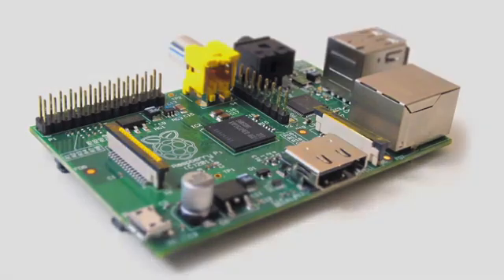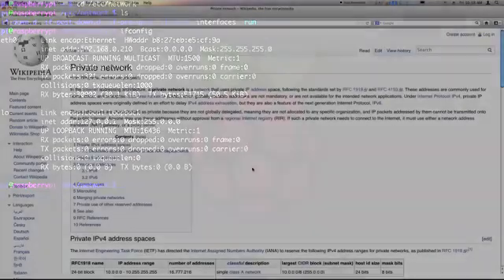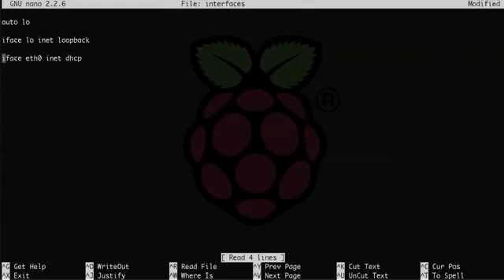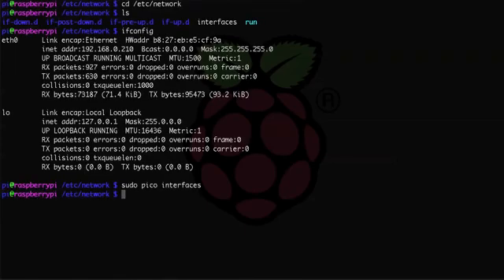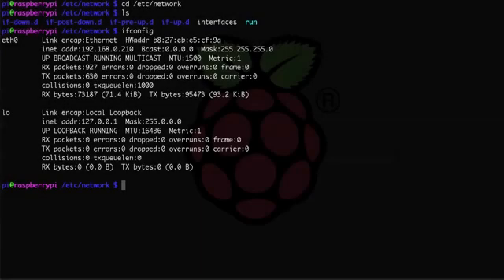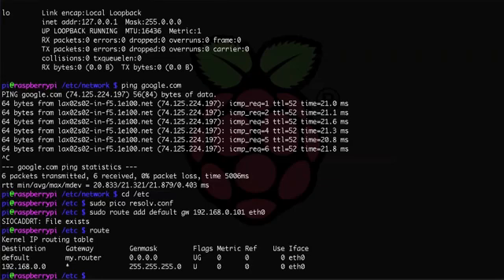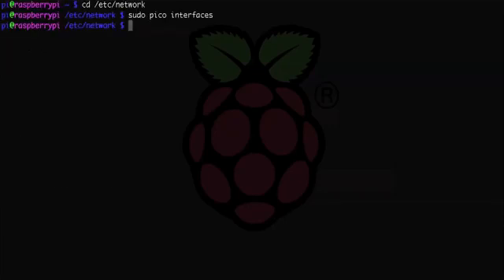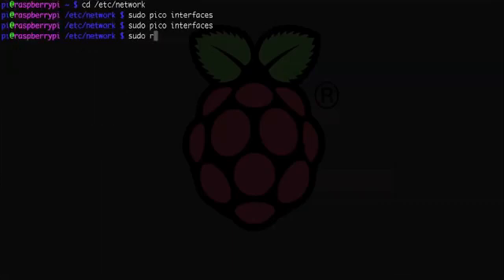Raspberry Pi Tutorial 12 Networking How to Configure a Static IP Address &amp; Setup Wifi